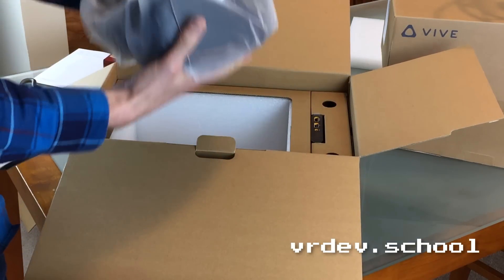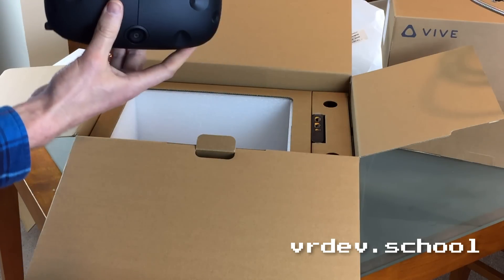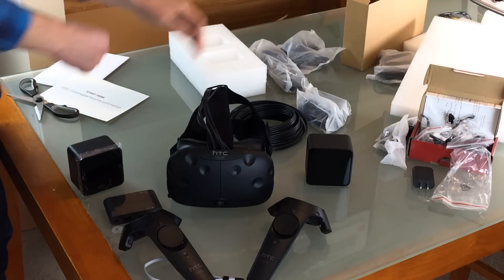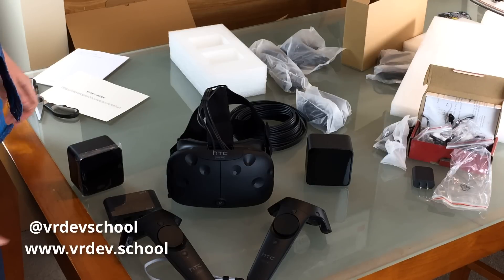HTC Vive Pre Unboxing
** Sorry about the poor framing and the gratuitous shots of cardboard. This is my first unboxing video and in the excitement of just wanting to get to playing with the Vive I didn't take enough time to think about the framing of the shot. I'll take more time and care next time! **

In this video I unbox the HTC Vive Pre. This is the developer edition of the Vive that is being released shortly before the commercial edition. There are only a few differences between the Pre and the commercial edition so I expect the packaging and contents for the commercial Vive to be very similar.

Included in the package:

- Vive HMD
- 2 Wireless Motion Controllers
- 2 Lighthouse base stations
- Interface box
- Earbud headphones
- Speaker Wall and Ceiling Mount kit (for the Lighthouses - nice touch!)
- Power adapters, including one for each motion controller
- Lens cleaning cloth
- Additional facial interface (foam)
- Various HDMI, USB, and sync cables

Preorders for the commercial version open on February 29 2016

The SteamVR VR Setup PDF has some more info on package contents and setup

I will being putting together a Vive Developer Mini Course very soon